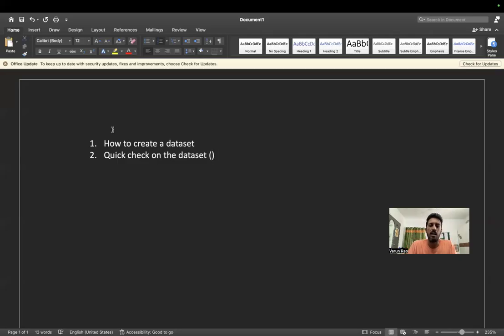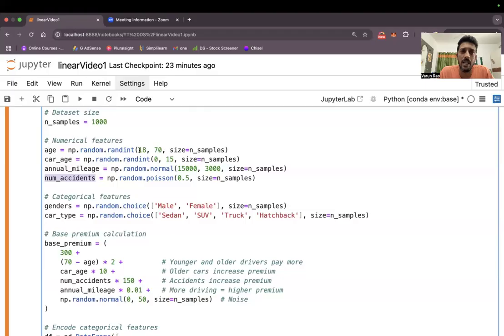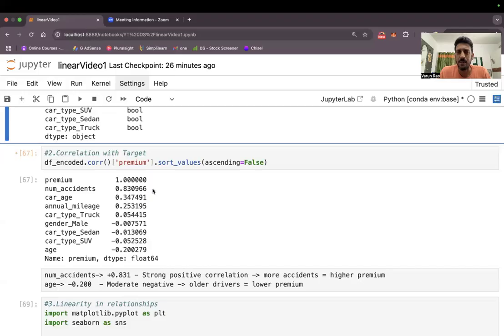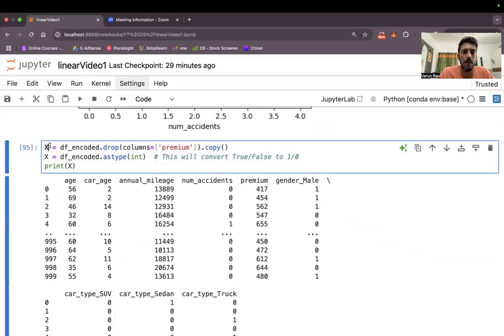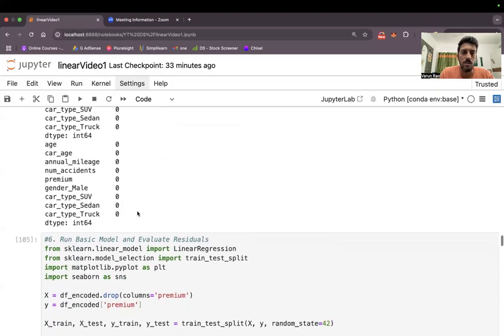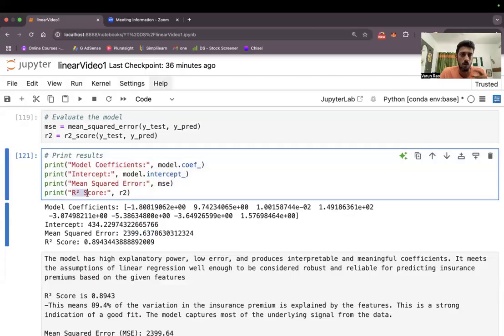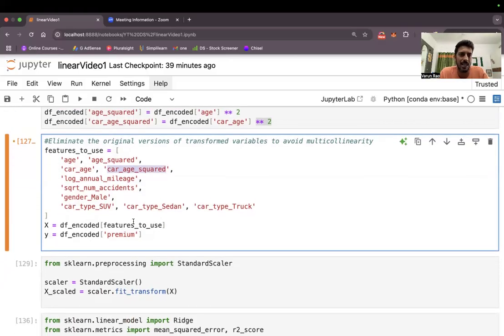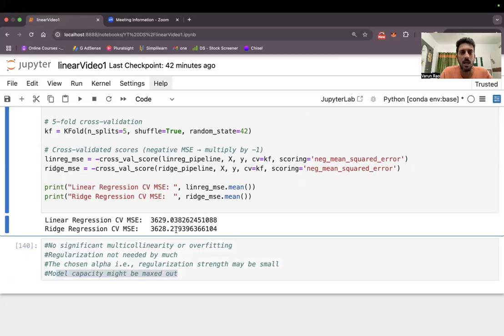Learn Linear regression in realtime - Part 1 - Machine Learning - Python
In the world of Artificial Intelligence, Large Language Models [LLMs] and chatbots may have the current spotlight and global attention, but for supervised learning,  coders should not forget about lower compute methods for prediction. Linear Regression is a great tool for some Machine Learning tasks.